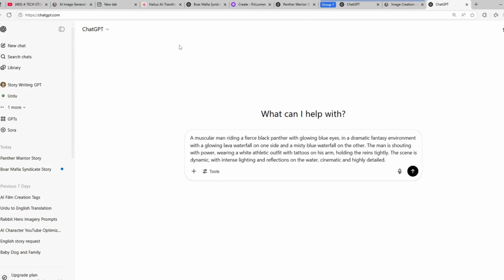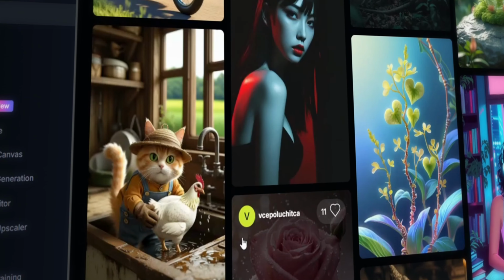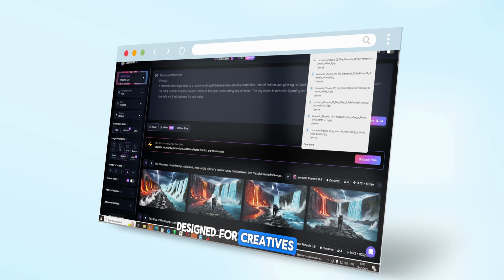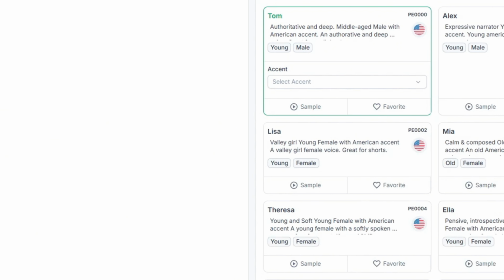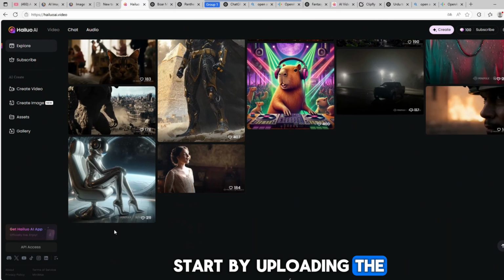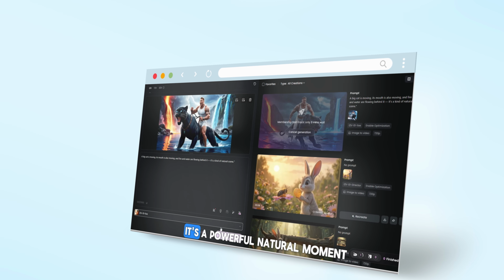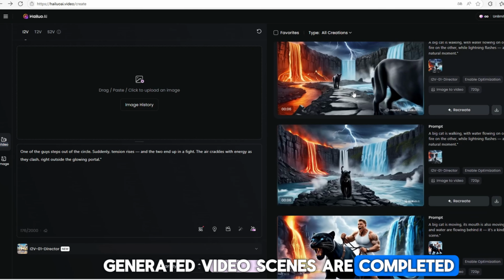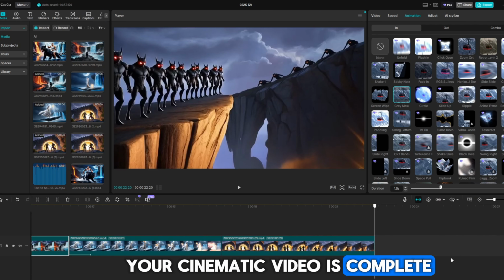How to Make the Best AI Short Film | Complete Ai course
Unlock the secrets to creating the best AI-powered short films with this complete AI course! Learn step-by-step how to script, generate, and edit stunning AI videos using the latest tools and techniques. Perfect for beginners and pros alike, this tutorial covers everything from AI video generation, storytelling, animation, to post-production. Boost your filmmaking skills with AI technology and make your short film stand out today!

PROMT
A muscular man riding a fierce black panther with glowing blue eyes, in a dramatic fantasy environment with a glowing lava waterfall on one side and a misty blue waterfall on the other. The man is shouting with power, wearing a white athletic outfit with tattoos on his arm, holding the reins tightly. The scene is dynamic, with intense lighting and reflections on the water, cinematic and highly detailed. .
In this complete AI short film course, discover how to make a cinematic short film entirely with generative AI tools. We start by writing a compelling script and story outline using ChatGPT and other language models
, then create storyboards and scenes with AI art generators like Midjourney and DALL·E 3. Next, learn to turn your text prompts into motion with text-to-video platforms. For example, OpenAI’s Sora (launched in 2024) can convert text descriptions into 60-second videos
, and we’ll use tools like RunwayML (Gen-2/3) and Pika Labs to generate and refine dynamic video clips.
 real examples of AI-created scenes and learn pro tips for creative prompts.
Whether you’re a filmmaker or an AI enthusiast, this tutorial will show you how to automate and supercharge filmmaking with cutting-edge generative AI. Embrace the future of creative content by following along – learn how to make the best AI short film from start to finish.

How to make AI films

AI film course

AI storytelling

Best AI short film

AI animation techniques

AI video production

AI movie making